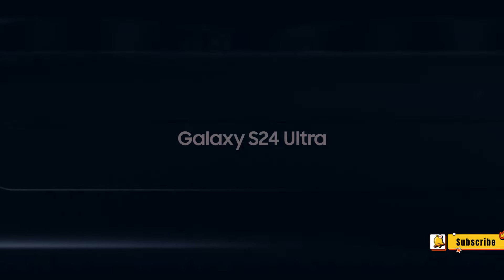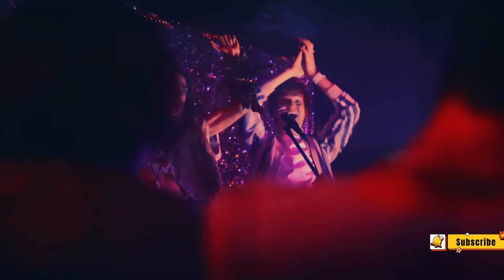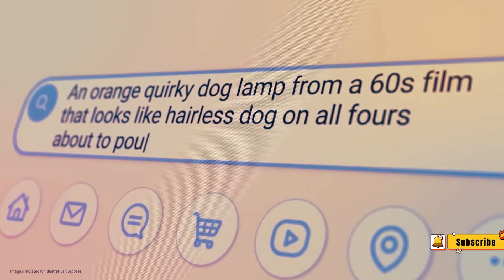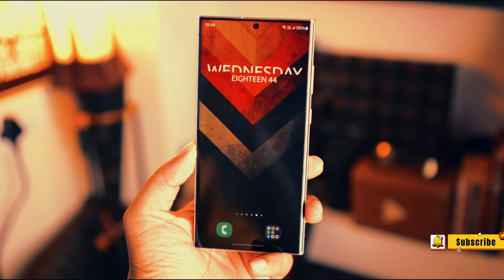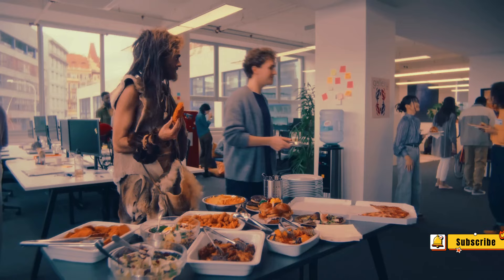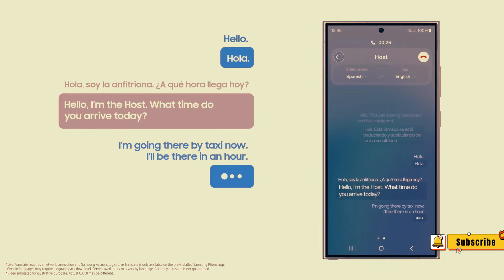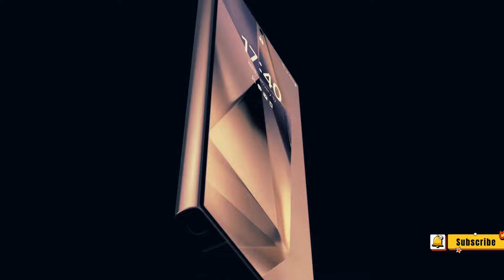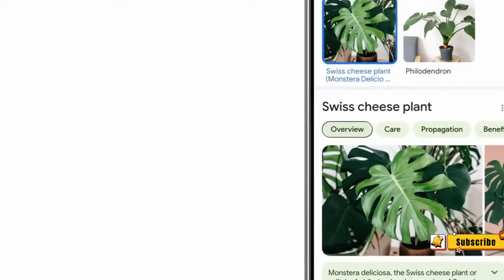Samsung Galaxy S24 Ultra, Galaxy S24 Plus, Galaxy S24 | Which should you Buy?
Welcome to our detailed comparison of the latest Samsung Galaxy S24 series. In this video, we’ll be comparing the Samsung Galaxy S24 Ultra, S24 Plus, and S24, breaking down their specs and features to help you decide which one is the best fit for you.

We’ll dive deep into their performance, camera capabilities, battery life, and more, providing you with a comprehensive understanding of what each model has to offer. Whether you’re a power user, a camera enthusiast, or someone looking for a reliable daily driver, we’ve got you covered.

Your support helps us create more content for you!